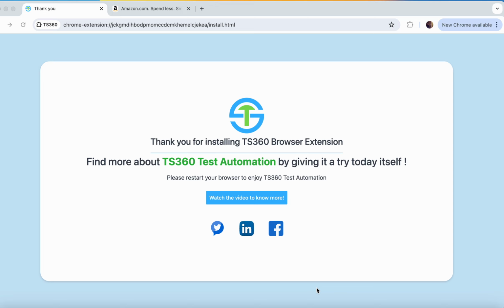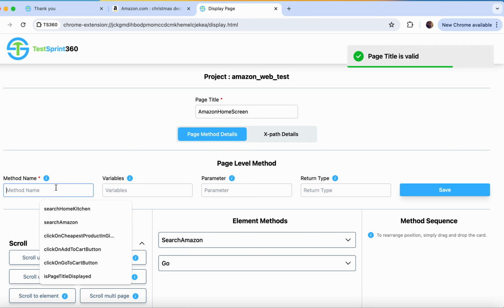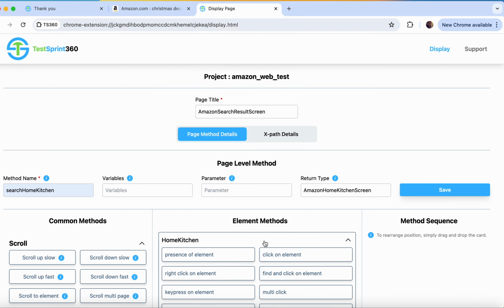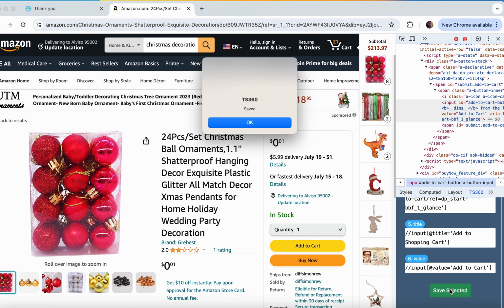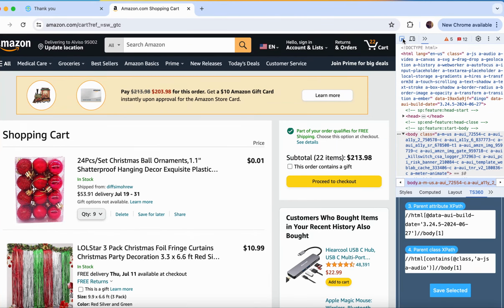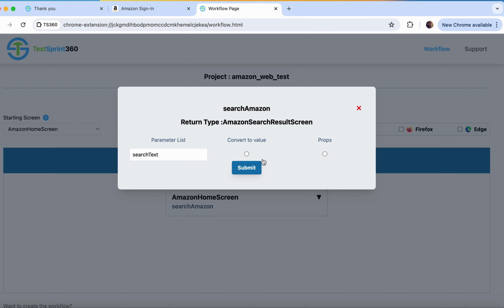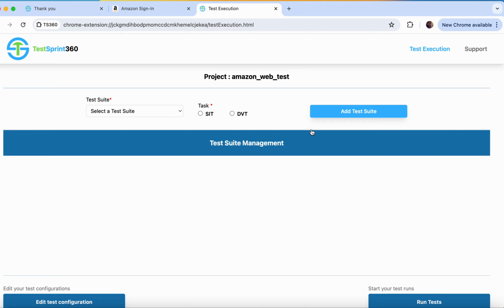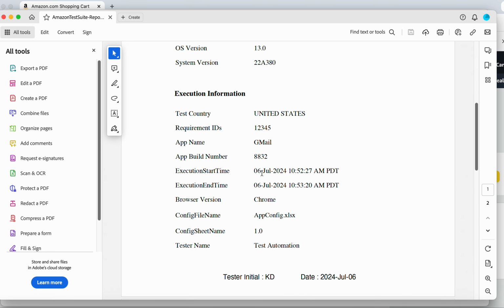TS360Web Demo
Watch how TS360Web makes your web app automation testing easy and helps your project team deliver at the speed of Agile!!